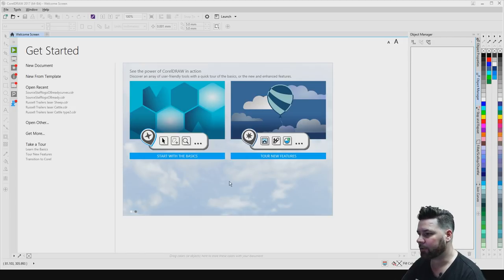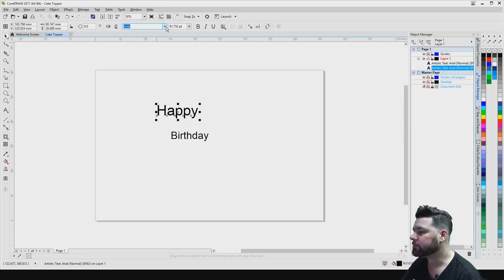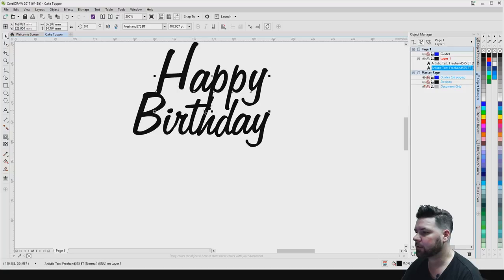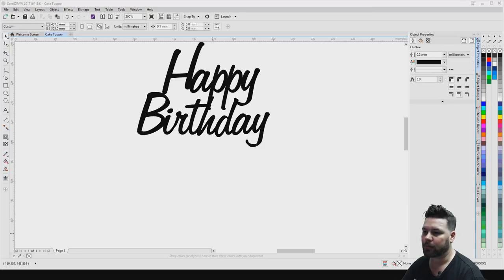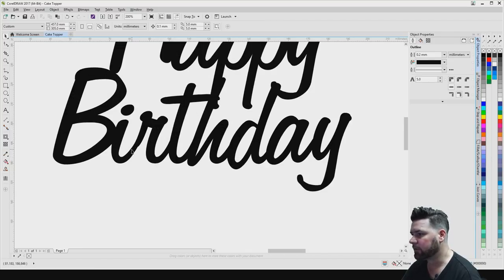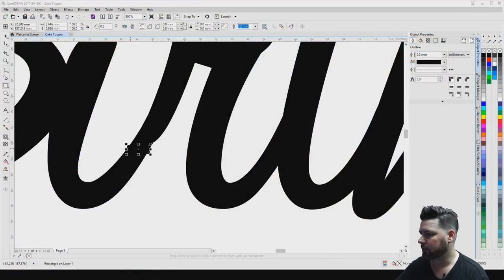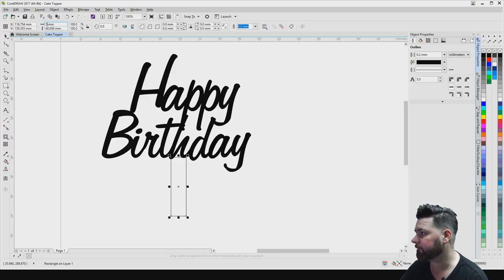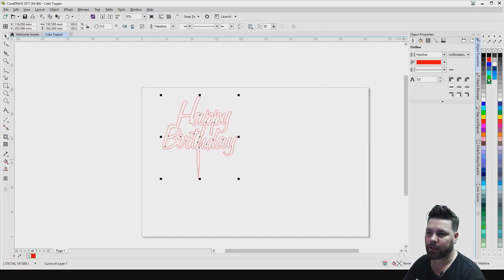Let's Design A Cake Topper Ready For Laser Cutting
Want to try having an eye-catching birthday cake topper? Something to top up your personalized cakes? well, it’s a must too. Here’s a video that would definitely guide you. Using Corel Draw, I show you how you can make a simple cake topper sign.

I apologize for some flaws that this video has. But, rest assured that we will try to avoid the same issue in our next video.

Keep posted by following our other social media accounts and don’t forget to turn ON your NOTIFICATIONS to get updates once our new Vid is out.